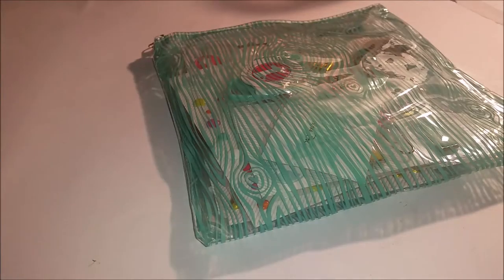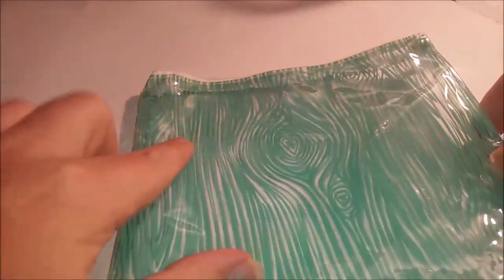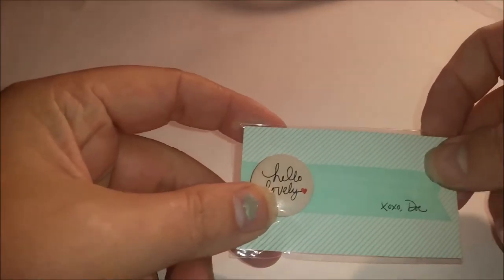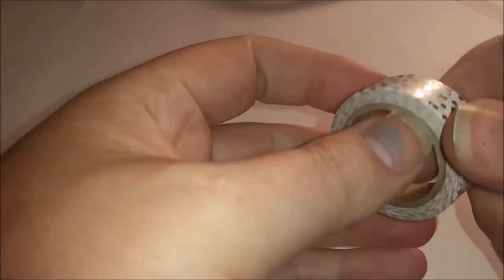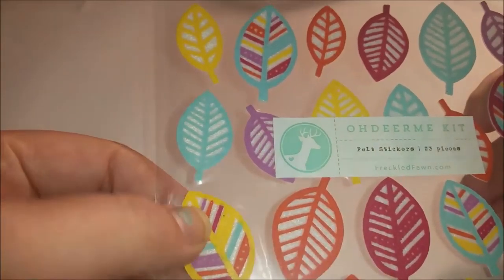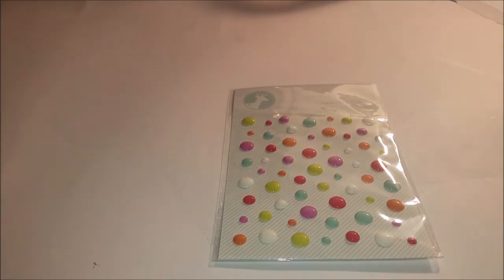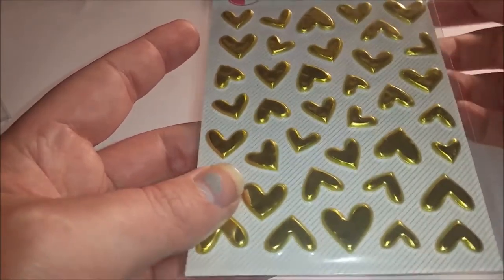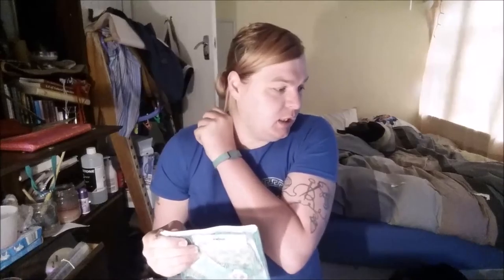October Freckled Fawn Kit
Over all I think it's a nice kit, well worth the money.